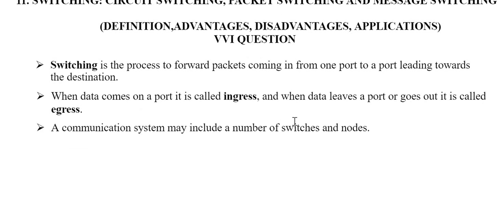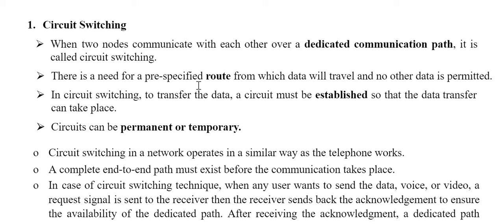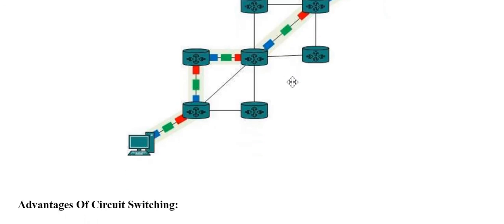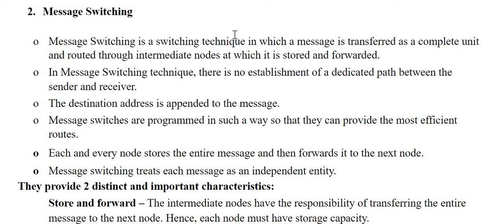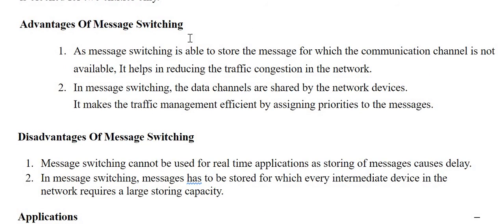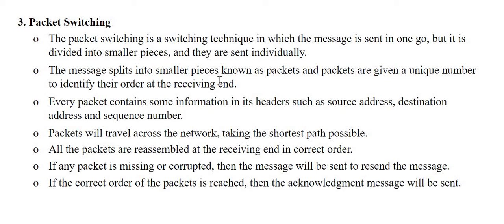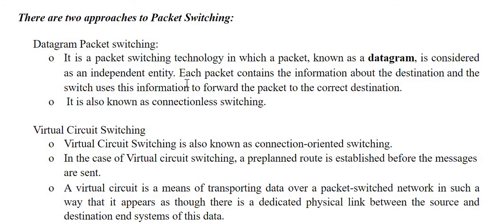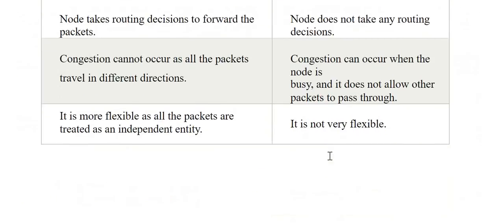SWITCHING IN COMPUTER NETWORK (CIRCUIT SWITCHING, PACKET SWITCHING , MESSAGE SWITCHING)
This video tutorial discuss about most important topic switching in computer network and its types.
circuit switching
message switching
packet switching
datagram vs virtual switching